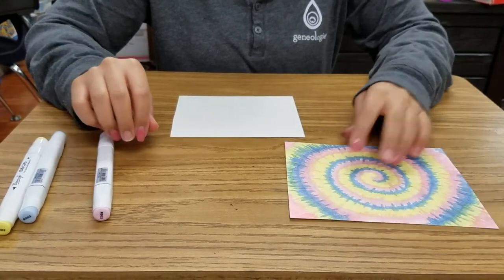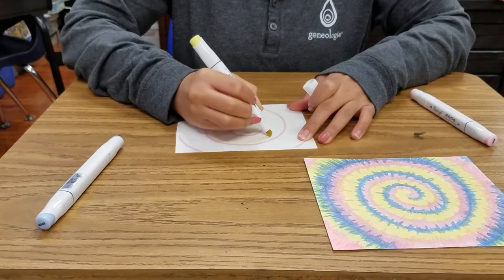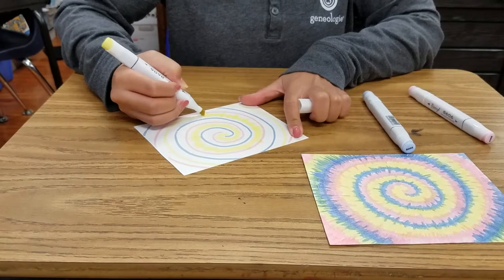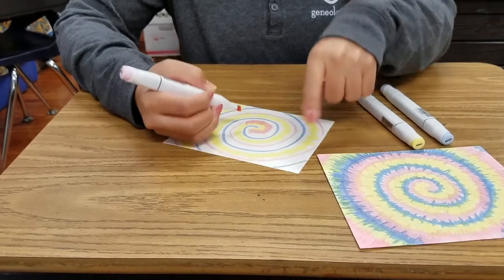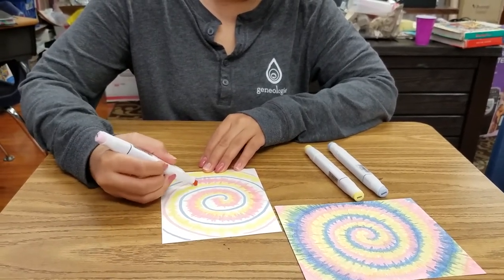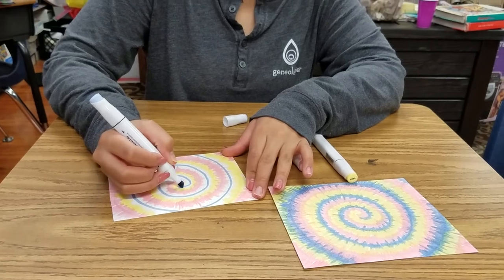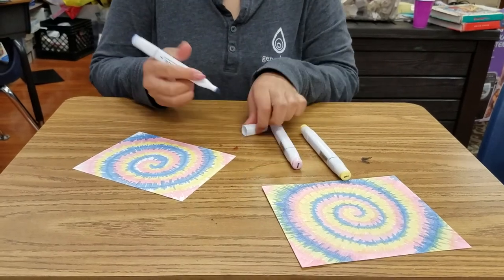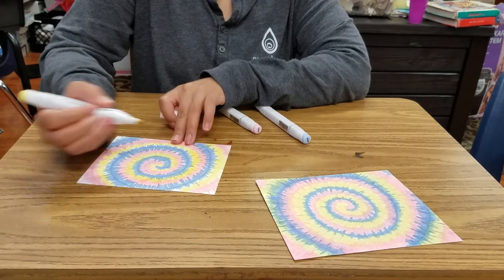Tie dye with markers (art)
You'll need: paper and markers